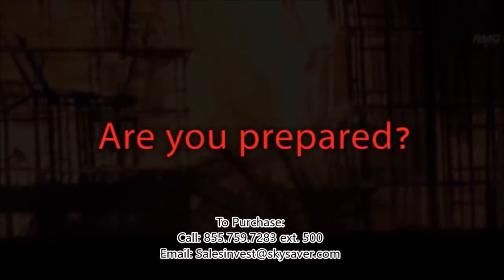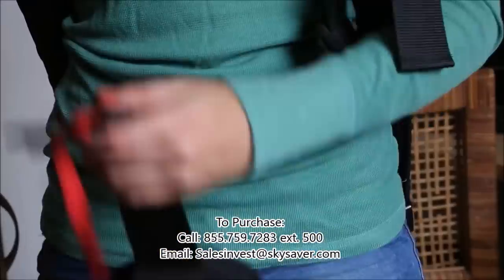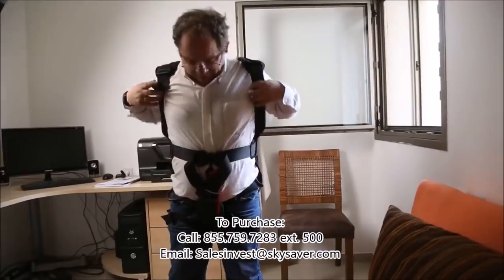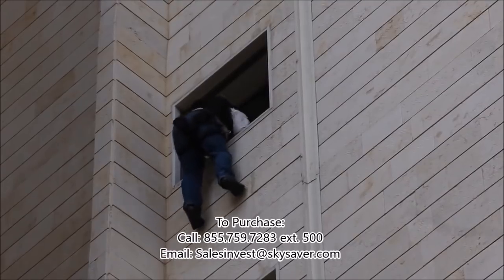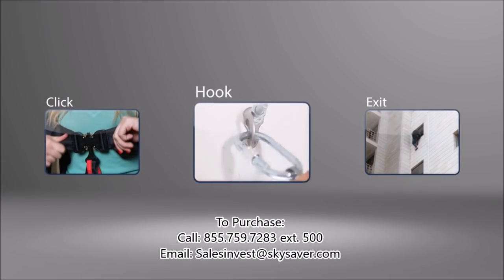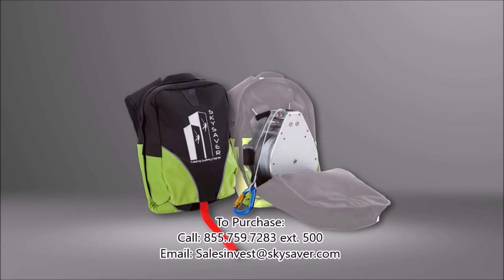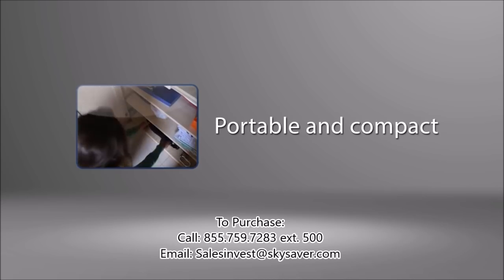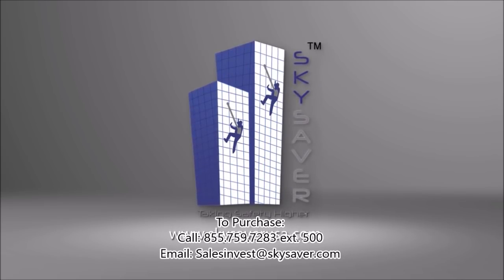SkySaver Backpack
To Purchase:
Skysaver.com